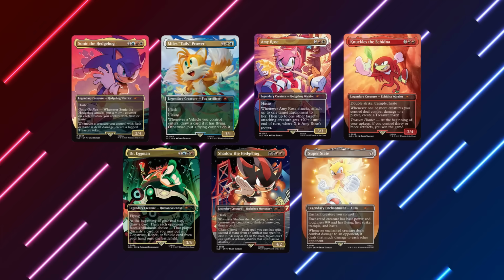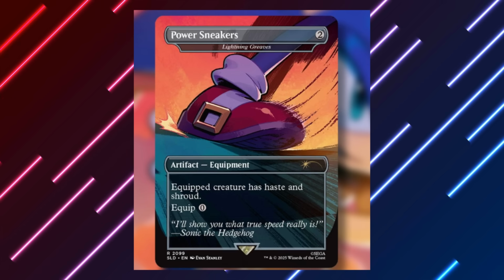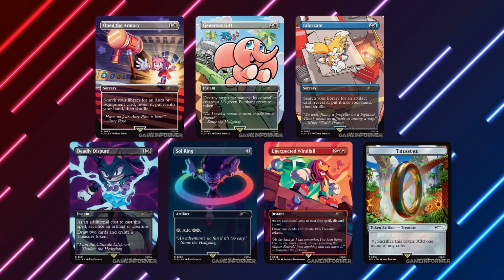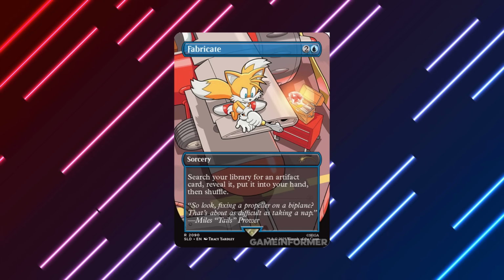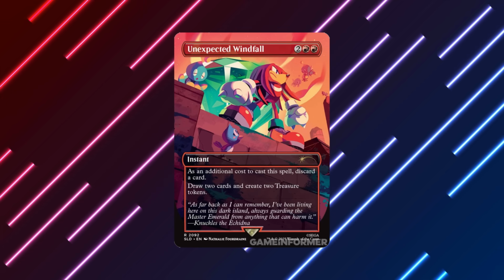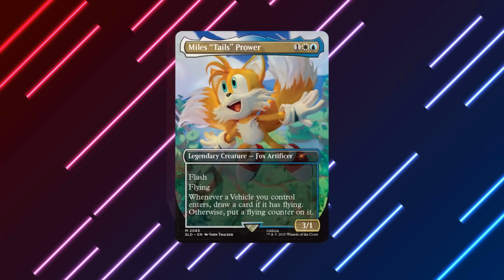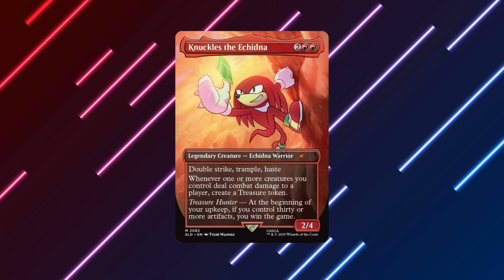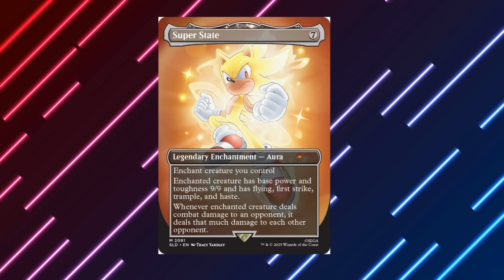Sonic The Hedgehog Comes to MTG - Secret Lair Reveal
The memes keep on coming.